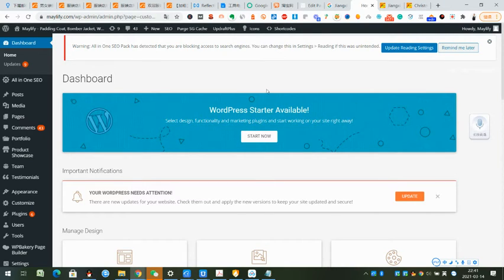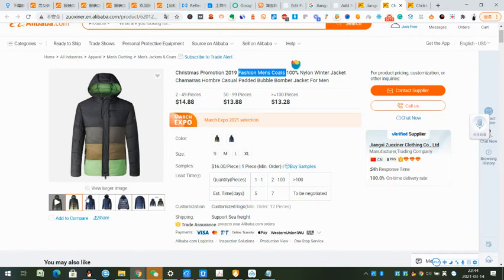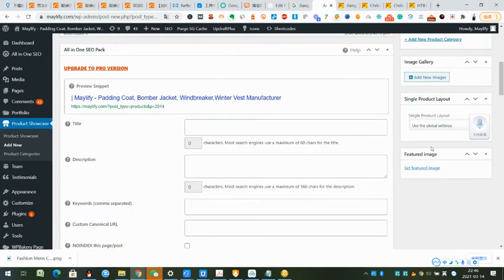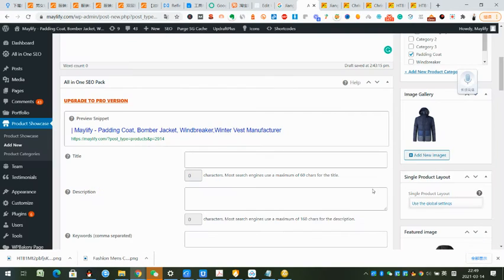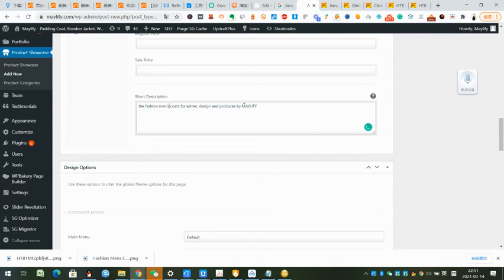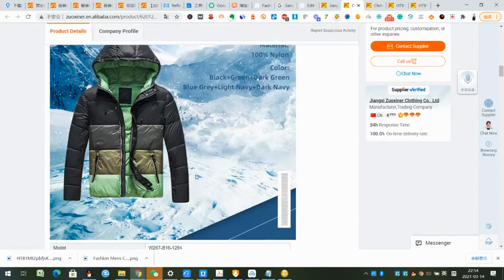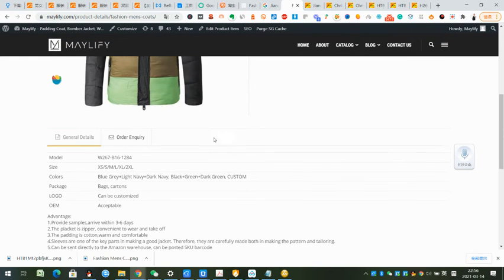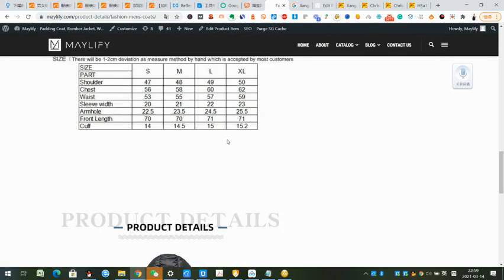How To Upload The Alibaba Products To The RT-Theme 19 Website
in this video, I showed you how to move the Alibaba site products to the website